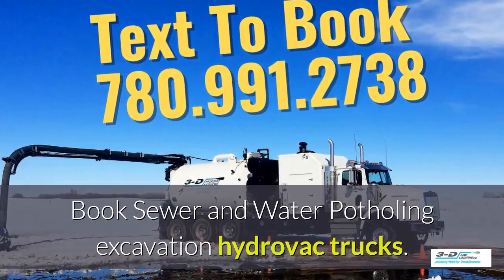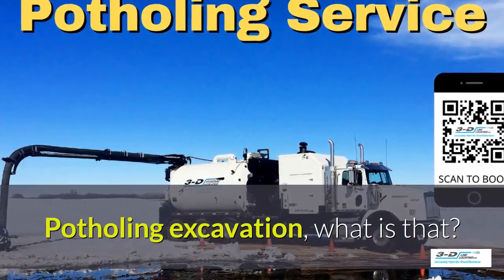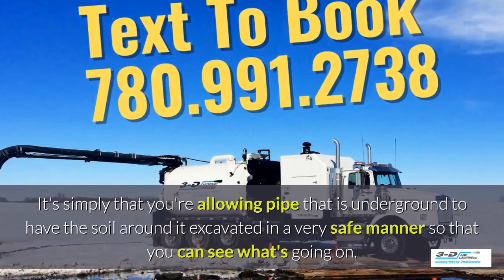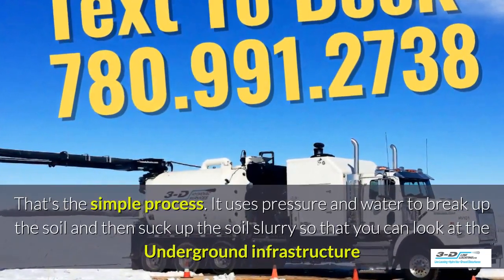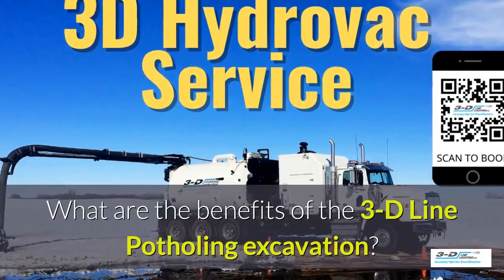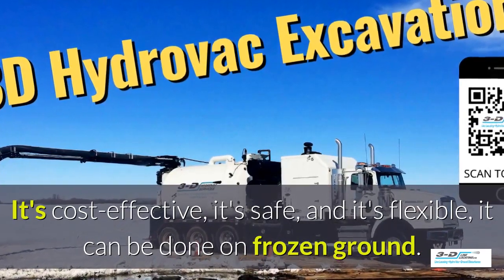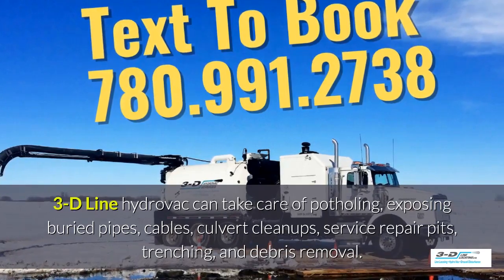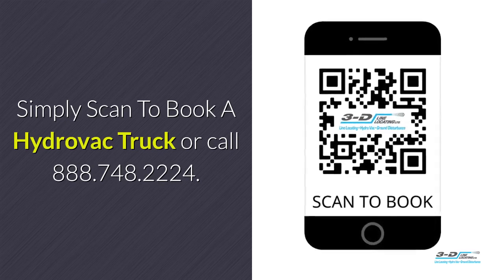Bergen 780 991 2738 Text for hydrovac excavation